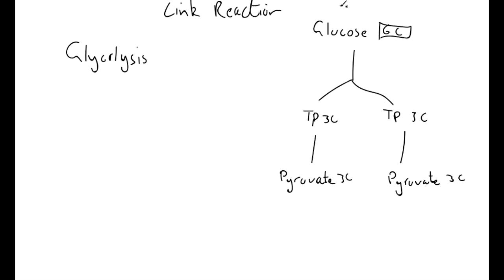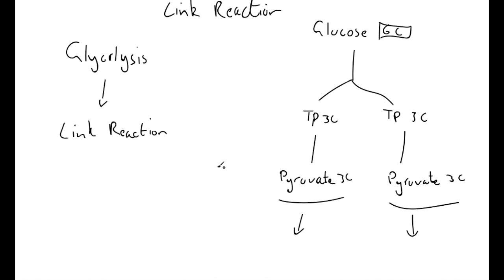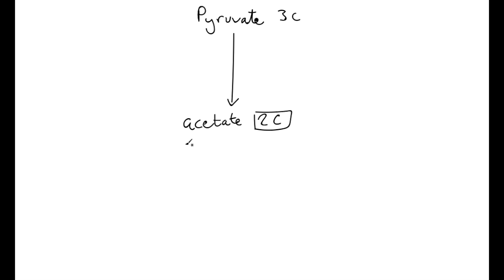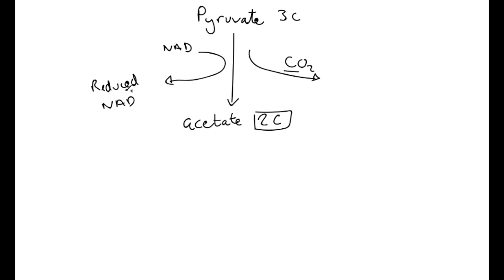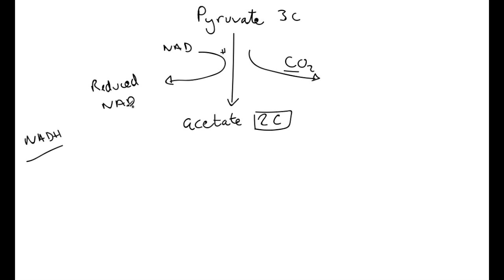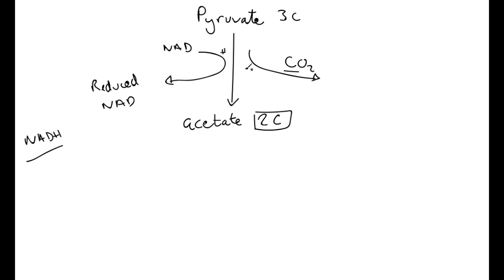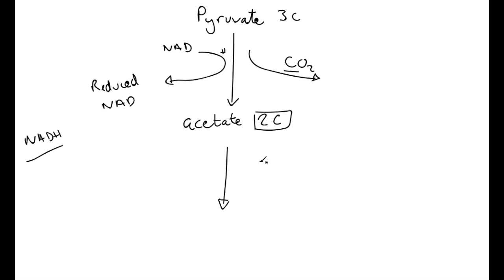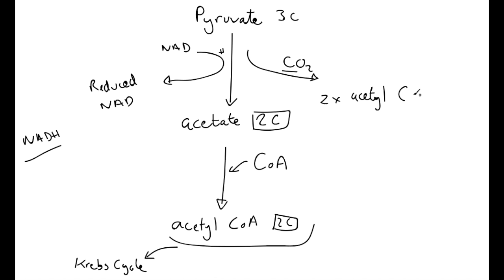Link reaction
The second stage of cellular respiration, the Link Reaction. Taught as a whiteboard lesson for level 3 students.